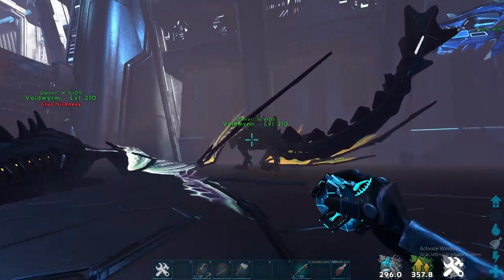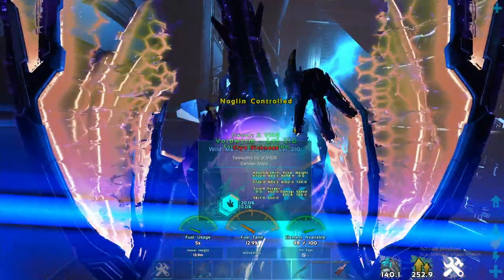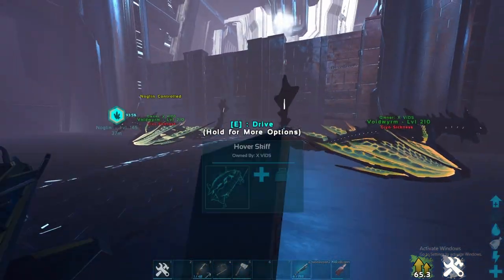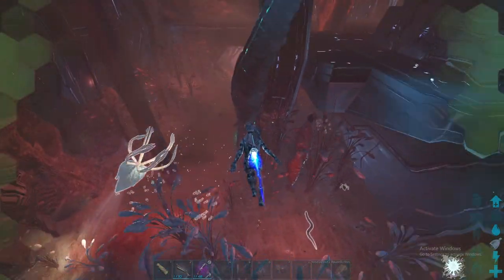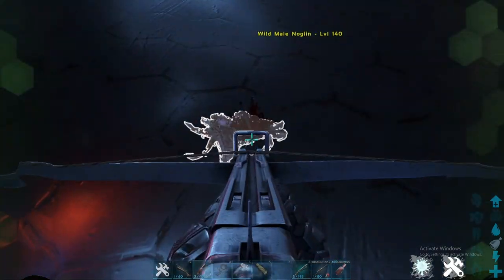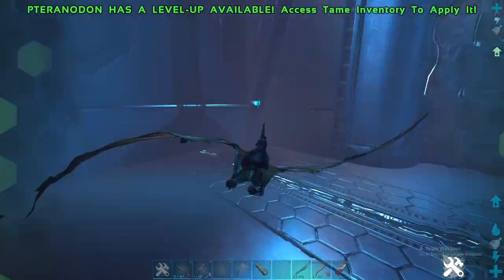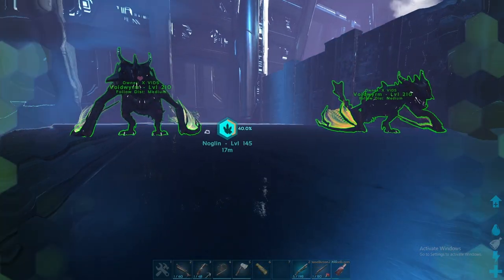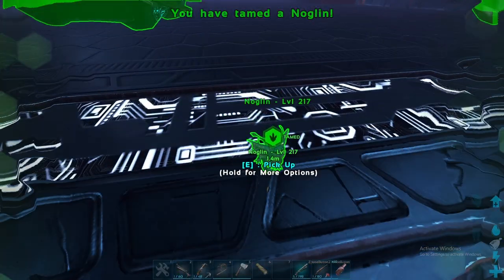The ONLY Way To Tame A Noglin - ARK NOGLIN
In this video, I will be showing the easiest way to tame a noglin using voidwyrms and a skiff.